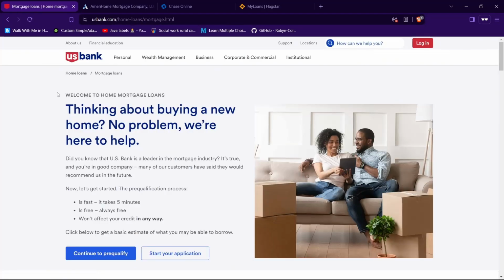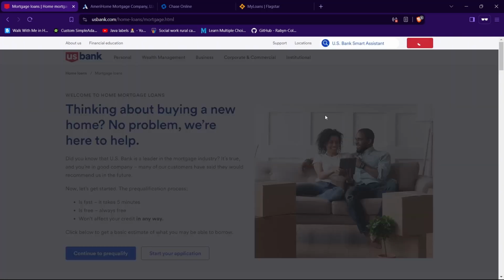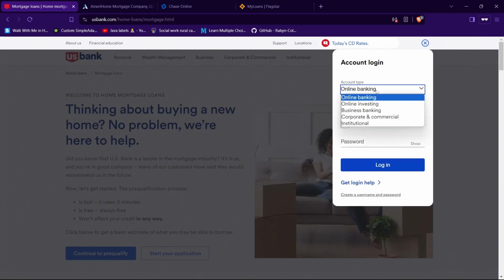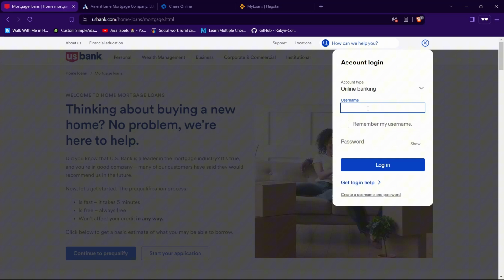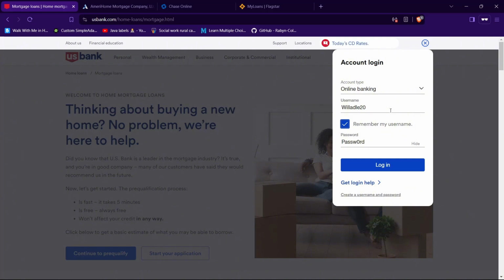How to Login to US Bank Mortgage 2024?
Secure access to your mortgage account by learning how to login to US Bank Mortgage! In our step-by-step guide, 'How to Login to US Bank Mortgage,' we’ll walk you through the process of accessing your mortgage account online. With clear instructions, you can easily manage your payments, view statements, and stay on top of your mortgage details. Join us as we guide you through the login process. Don’t wait – login to US Bank Mortgage now!